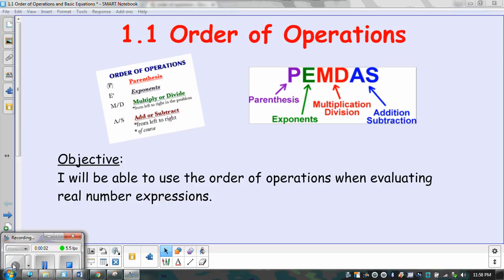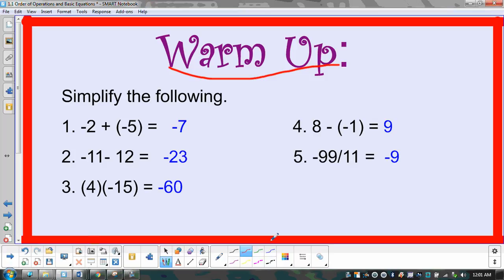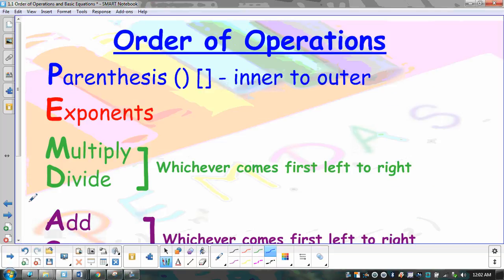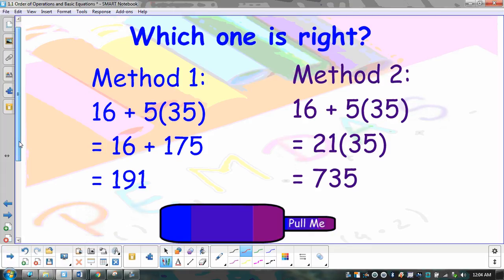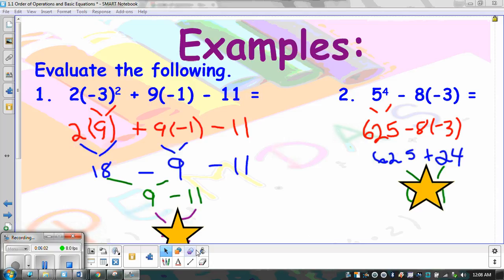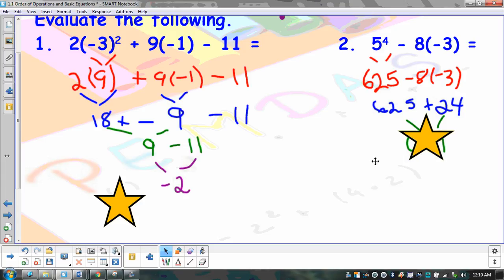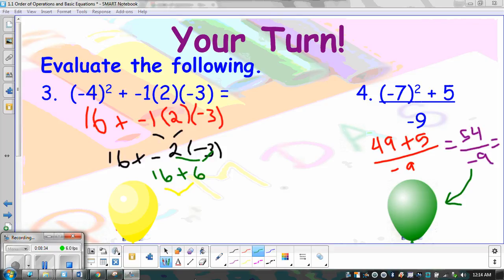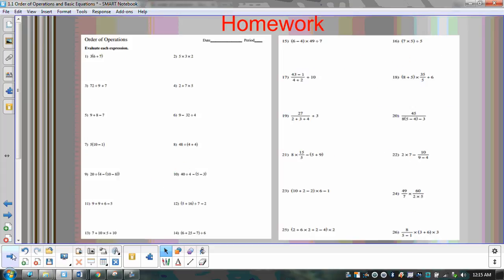1 1 Order of Operations Video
Order of Operations Review and Practice